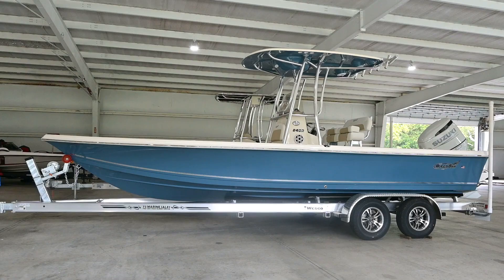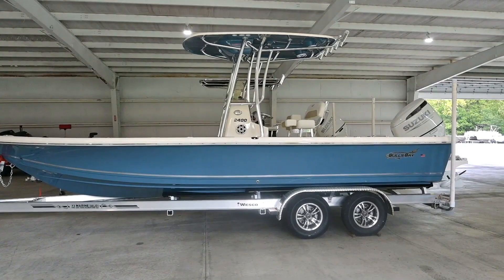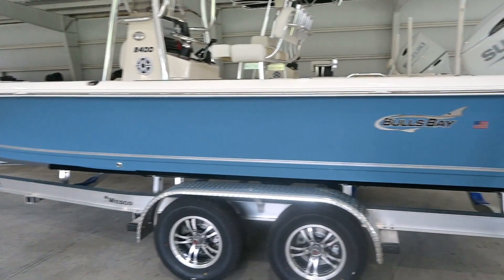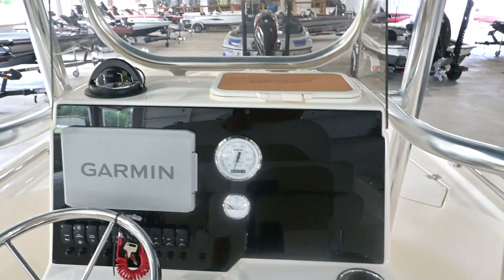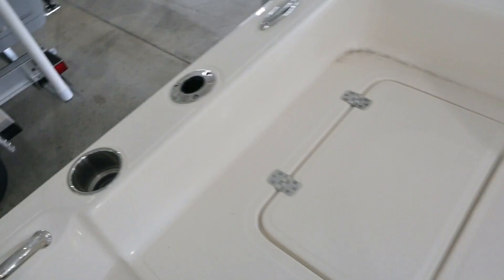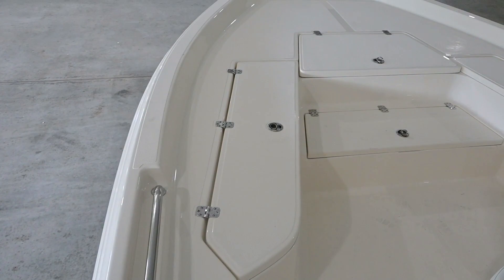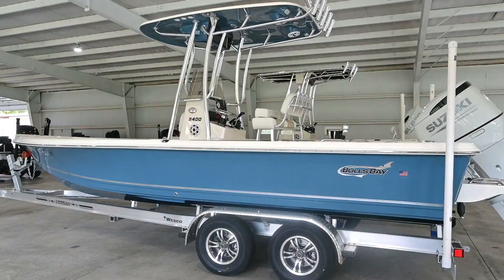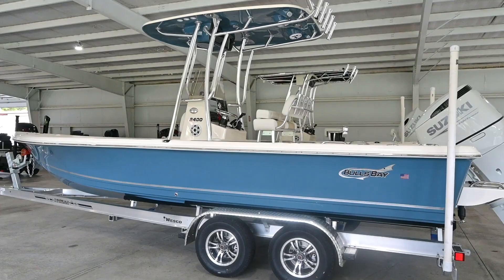Bulls Bay 2400 Center Console *72 Marine Sales*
Bulls Bay 2400 Center Console 2024